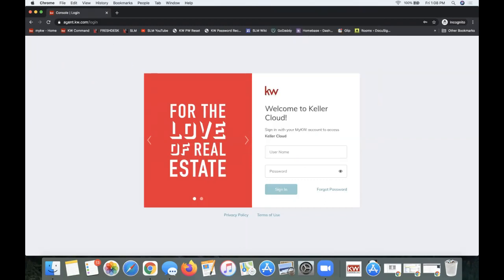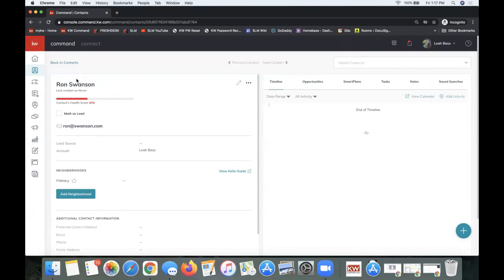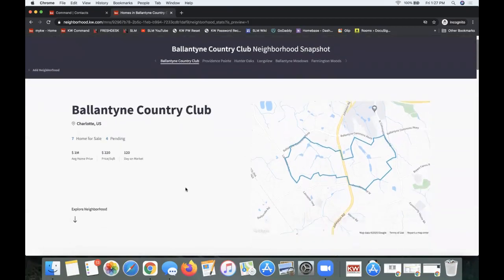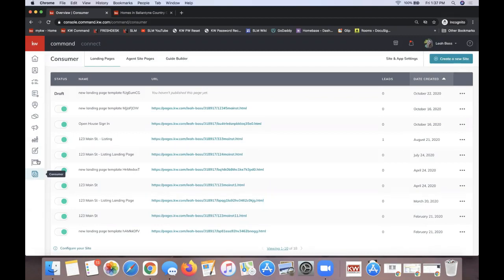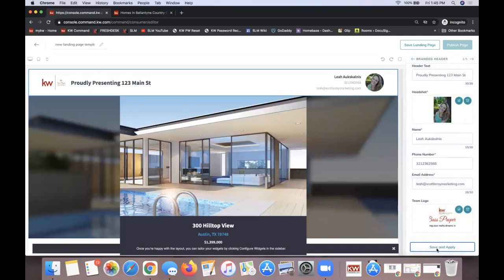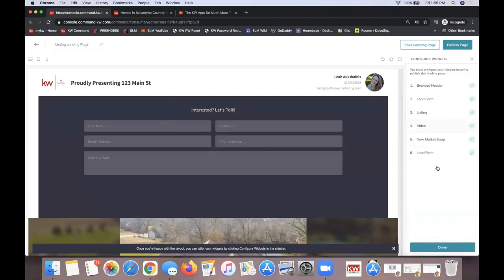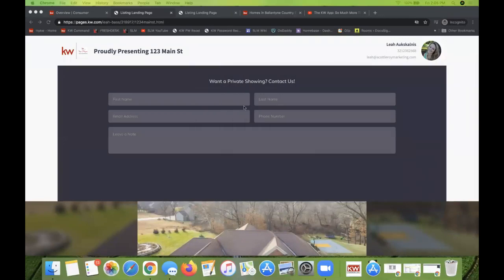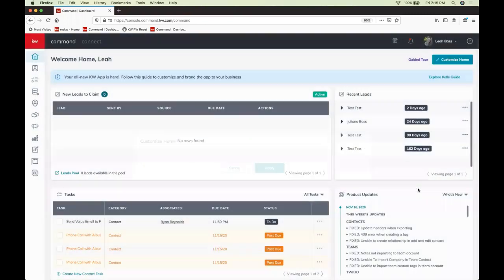Listings & Landing Pages in Command - 11/20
Learn how to create Neighborhood Landing Pages, landing pages to promote your listings, create an open house welcome sheet and search the KWLS 2.0 in KW Command with Leah Aukskalnis of Scott Le Roy Marketing!